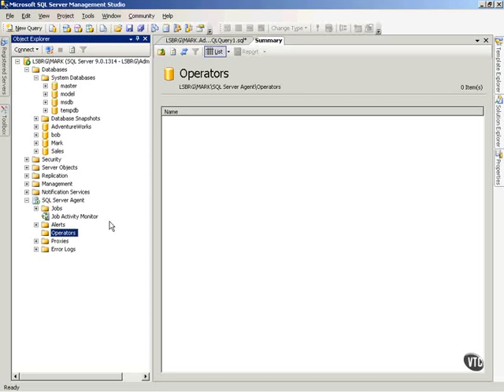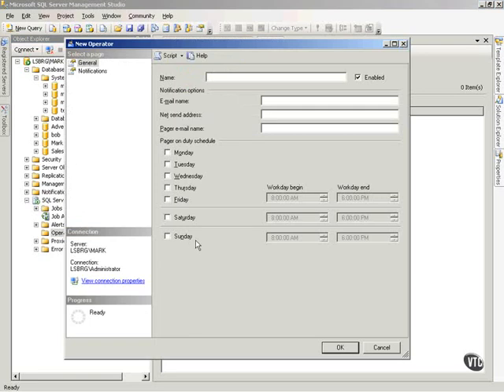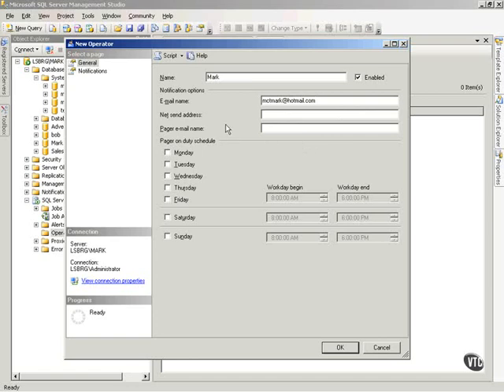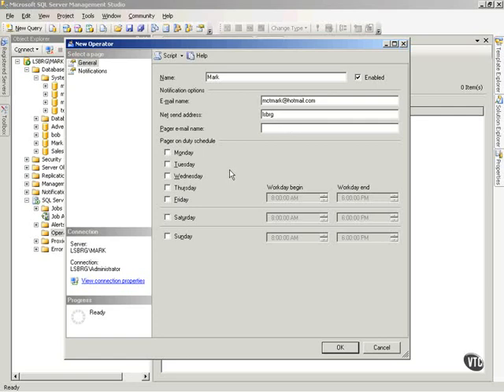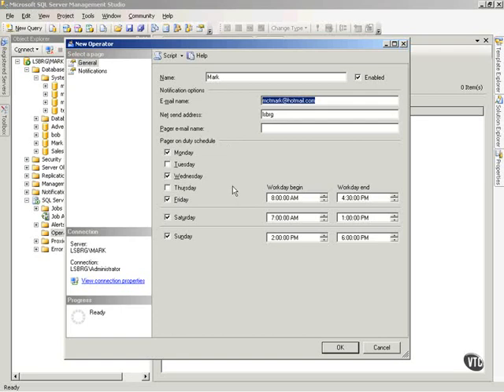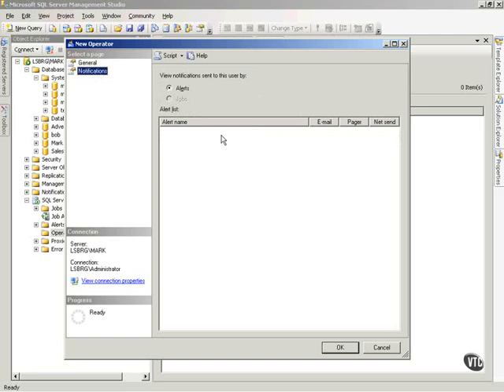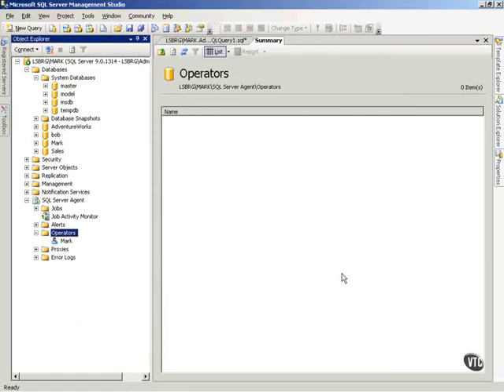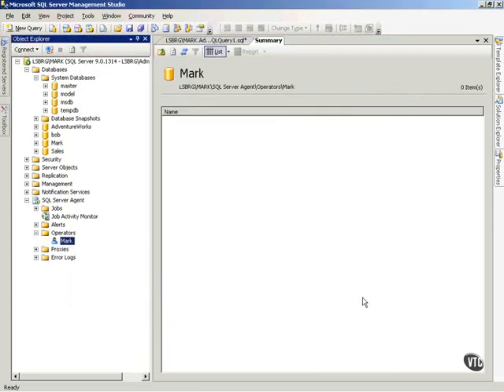Creating Operators Lesson 10.3